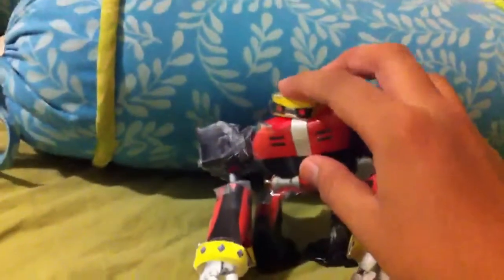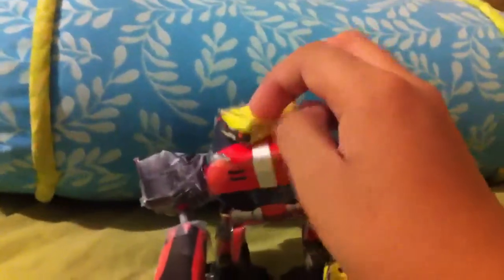My new homemade E-123 Omega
I did it Better then ever if u like it.